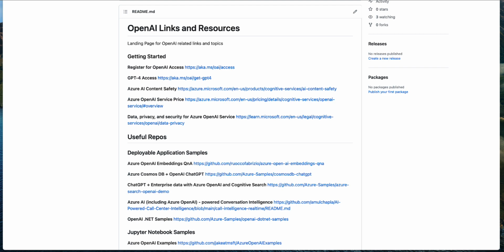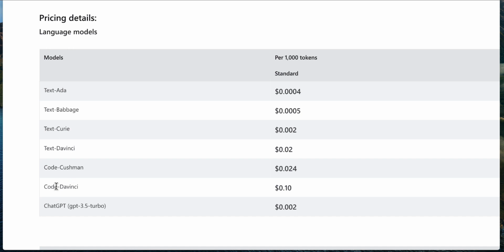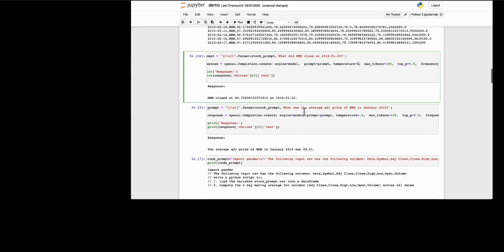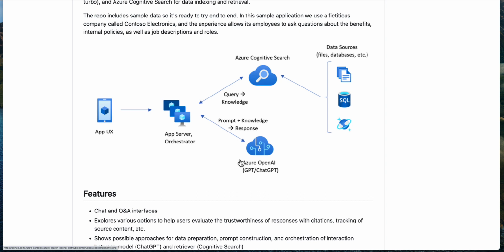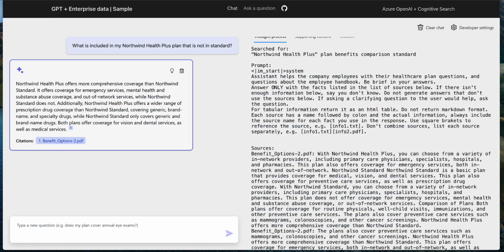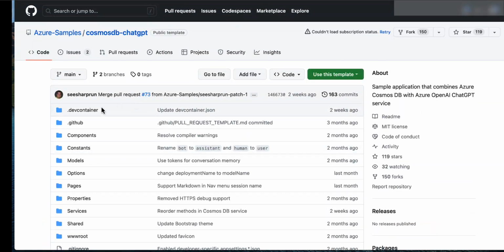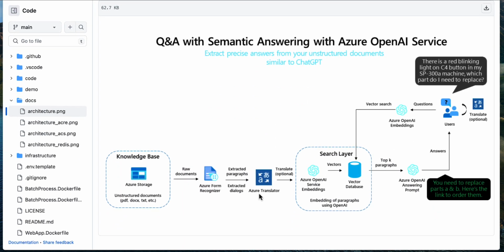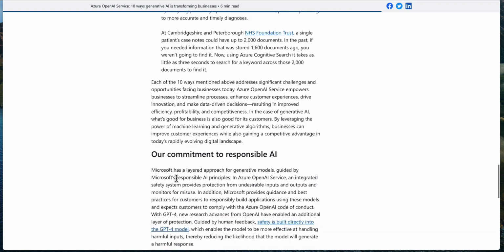Introduction to Azure OpenAI and Architecture Patterns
This is a gentle introduction to Azure OpenAI and a few architecture patterns you may think about implementing.  This is by no means fully comprehensive, but it should get you started.